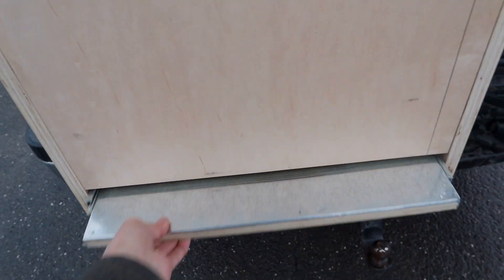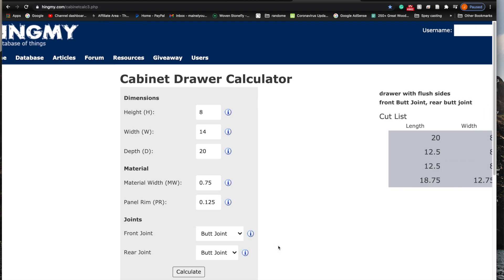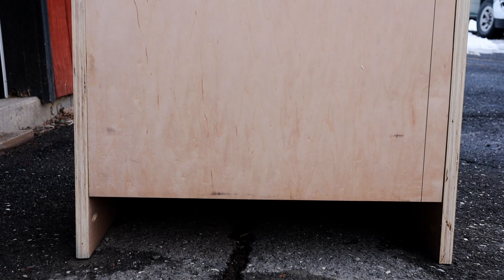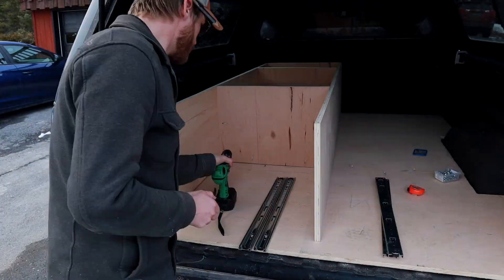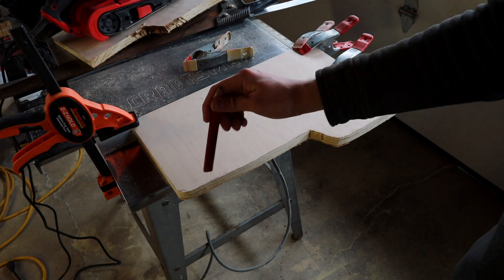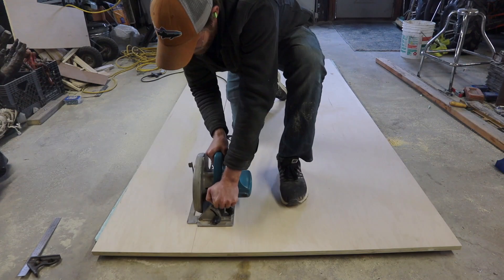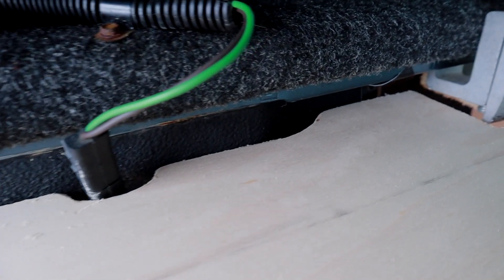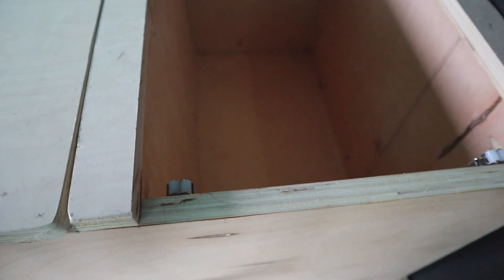Build a DIY Drawer System for your Truck Cap Camper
In this DIY truck camp camper build, we will be focusing on building a drawer system! This drawer is one of my favorite parts of the build and I’ve found it incredibly useful! Today I’m going to show everyone how I built this and how you could make your own DIY drawer system for your van or truck cap camper build!

This video is part of a series so if you want to see how we go to this point make sure you go check out part one here!

Materials used:

Kregs pocket hole screws

Drawer guides
Roller Catch
Pre stain

Tools used:

Kregs pocket hole jig

Circle saw
Rip saw
Carpenters Square
Measuring tape
Belt Sander

**Depending on the materials and tools you already have as well as market price for materials my build may cost more or less than what it will cost you (e.g. my plywood was purchased on sale for 45$ each) shop around and find the best deals if your working on a tight budget**

Follow me on:

mainelyoutdoors18
mainely.flies